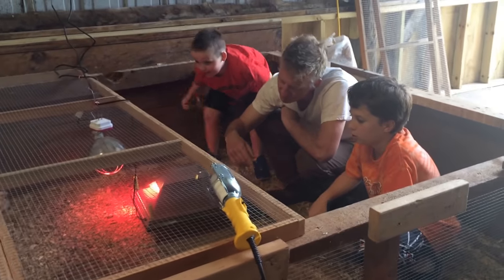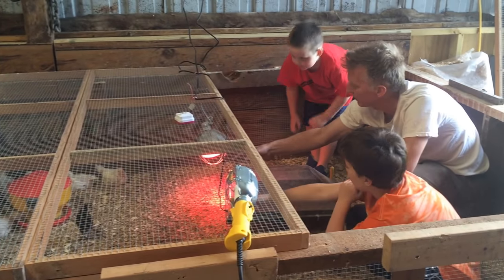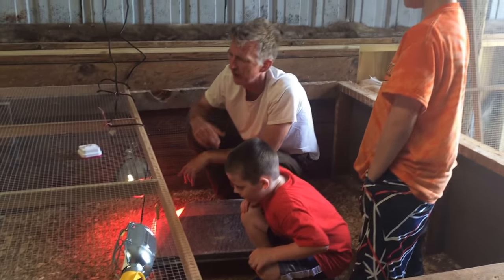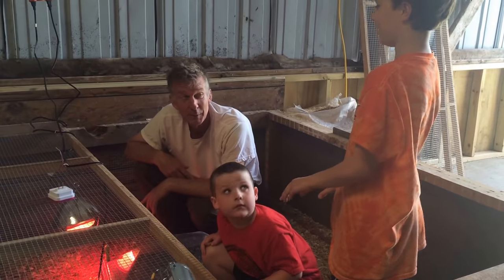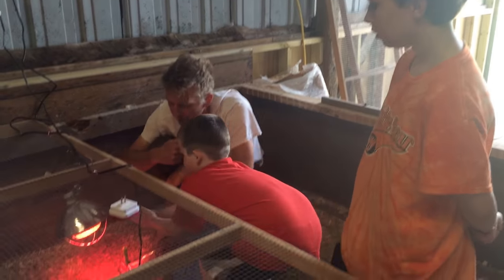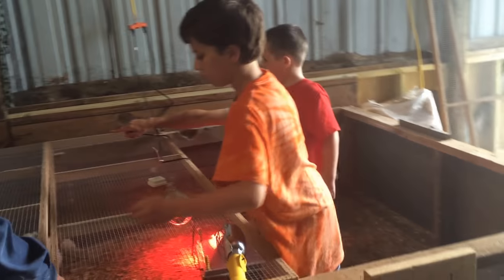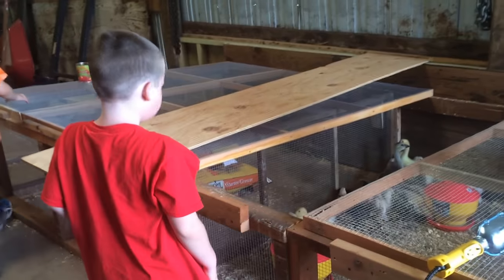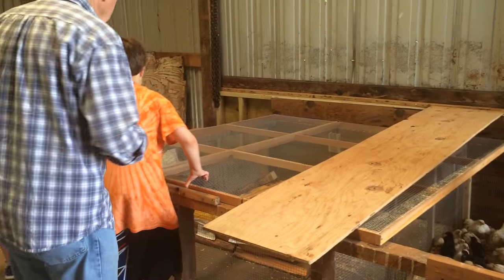George, Calvin with chicks pt 1